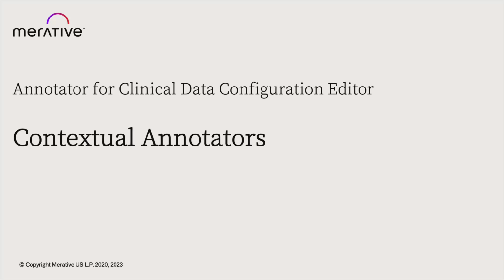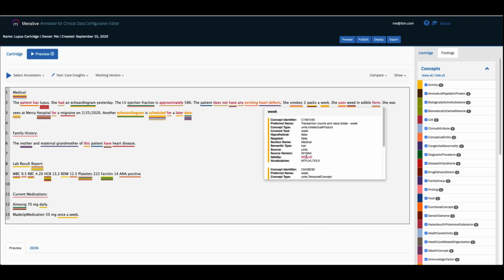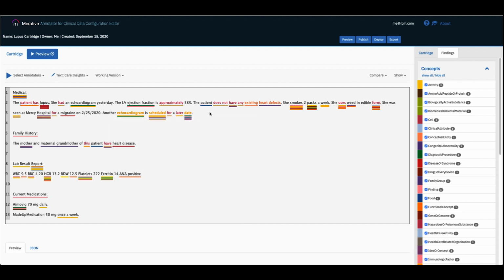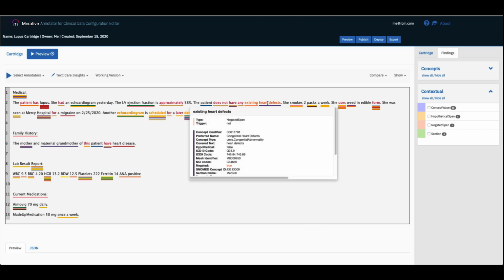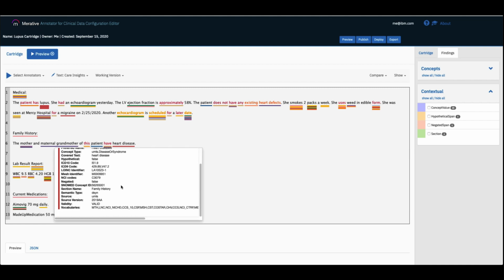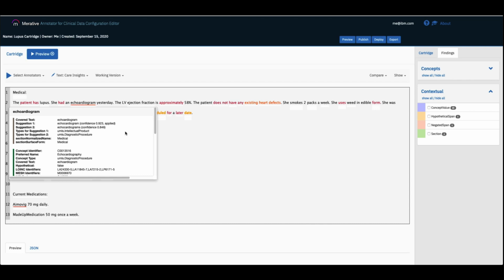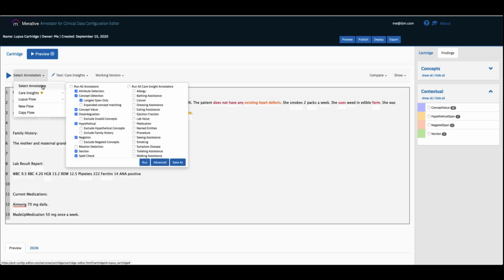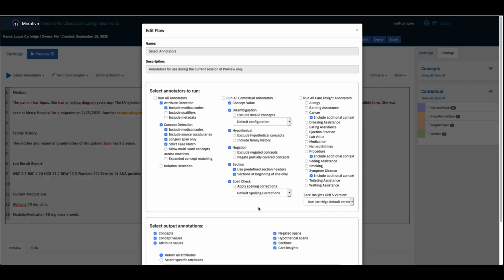Annotator for Clinical Data: Contextual Annotators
Explains how to use and interpret the Contextual annotators in Annotator for Clinical Data Configuration Editor.

Recommended viewing order:

- Derived Concepts
- Derived Clinical Attributes
- Qualifiers